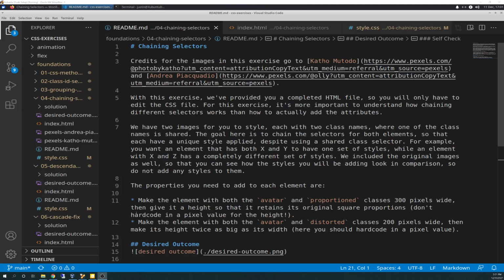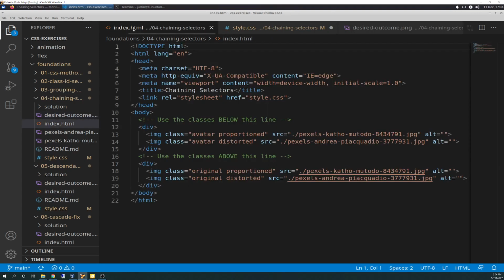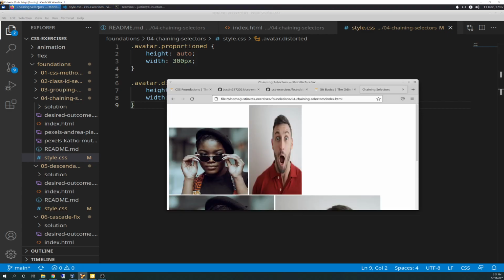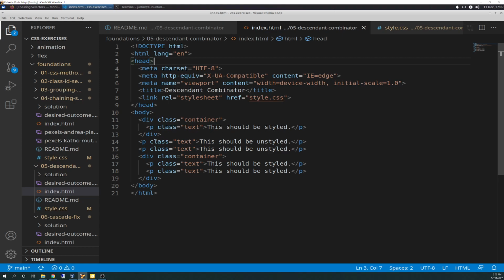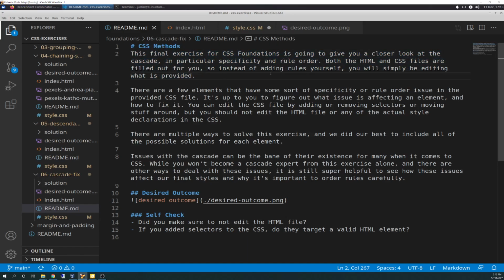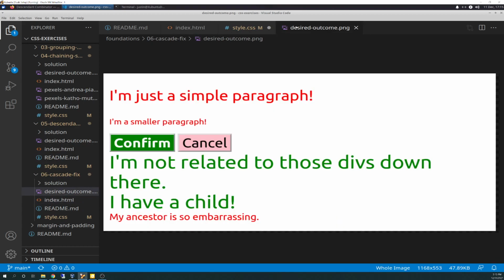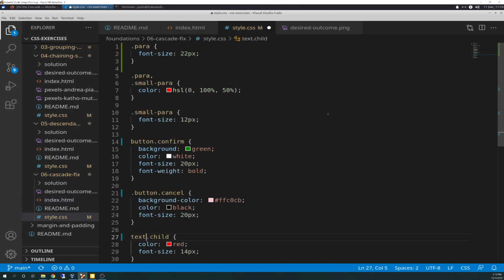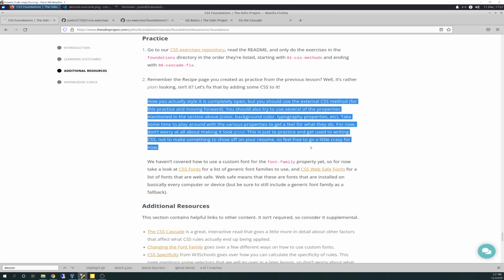Code Like a Pro - ADVANCED CSS w/ The Odin Project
Today, we are working on "04-chaining-selectors", "05-descendant-combinator", and "06-cascade-fix" exercises from the CSS Foundations course repo from The Odin Project!